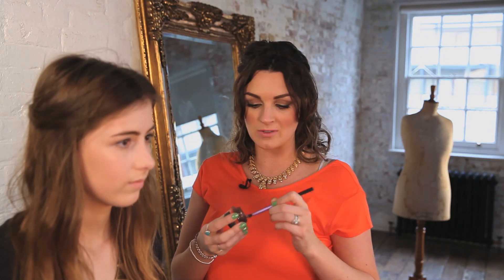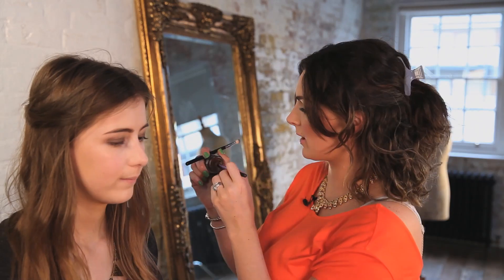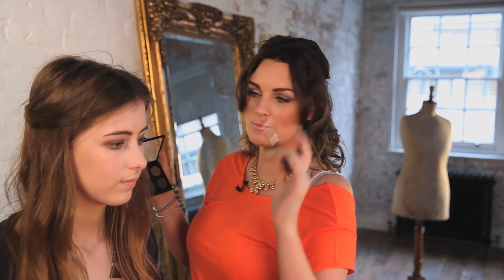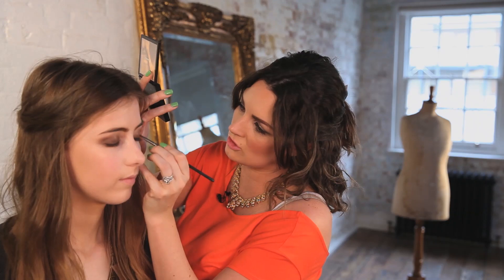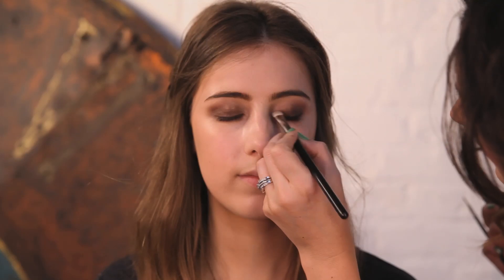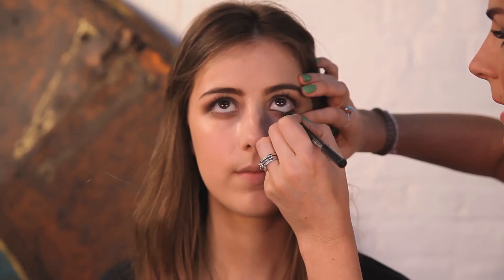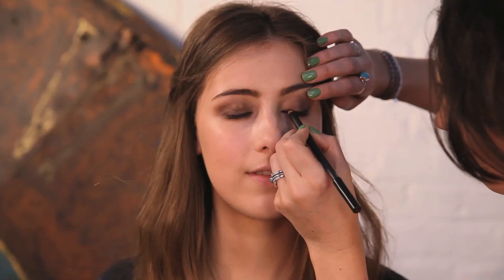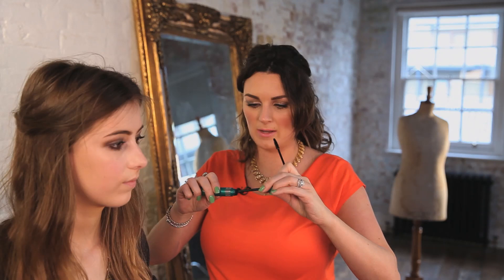PIXIWOO: THE ULTIMATE SMOKEY EYE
Pixiwoo's Nic shows you how to do the ultimate smokey eye in this video.

What other masterclasses would you like to see? Leave us your comments below.